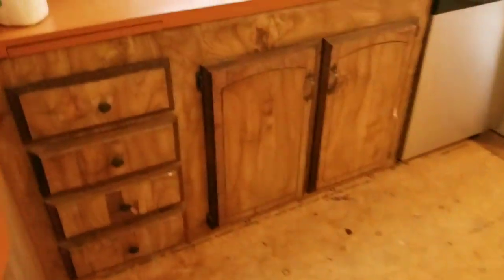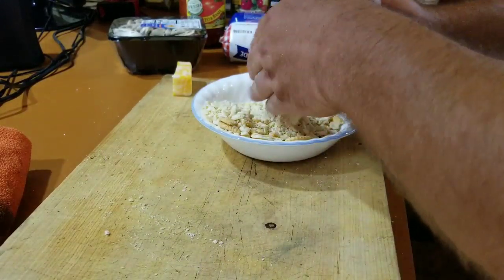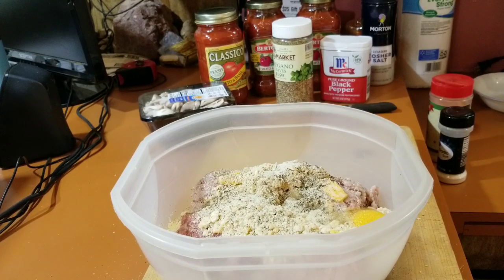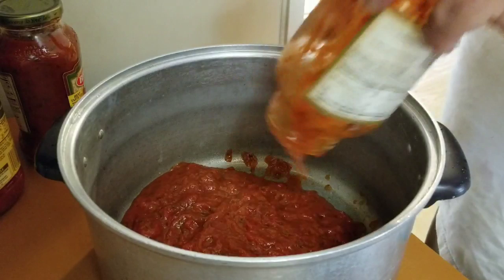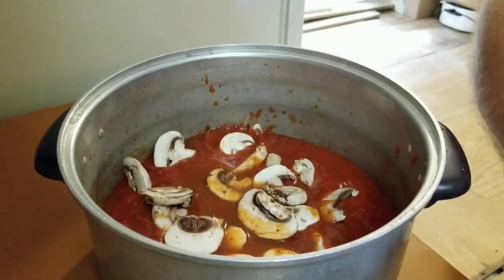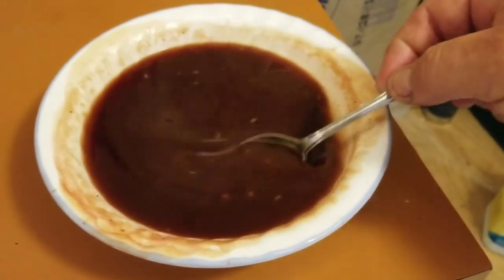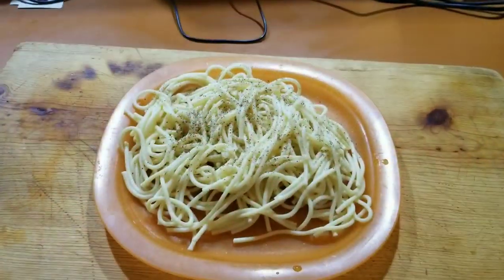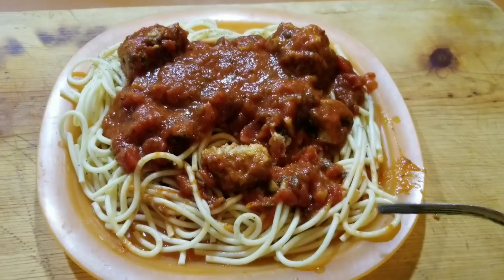MY SIMPLE MEATBALLS KINDA LIKE MOM'S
MY SIMPLE MEATBALLS - Yep! you guessed it another food video. In this video, I attempt to make some homemade meatballs kinda sorta like my mom use to make.

Here's what I used N stuff.
1 Pack of Ritz Crackers
1 Pound of Hot Breakfast Sausage
1 Pound of Mild Breakfast Sausage
1 Table Spoon of Oregano - Eyeball it to your liking
1 Table Spoon of Garlic Powder - Guessing
1 Egg - I buy nothing but Egglands Best Eggs
1/4 can of beer - I guessing
1/4 to maybe 1/2 Cup of minute oats
1/4 block of Colby jack cheese -preferably graded or chunked as I did it.
Salt and Pepper to your liking
Garlic Salt to your liking
.I think thats it.